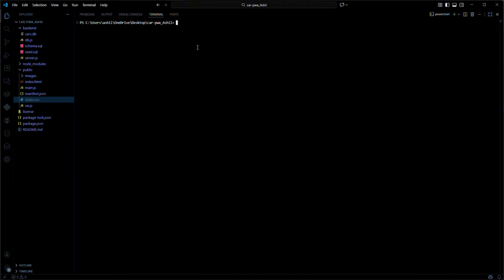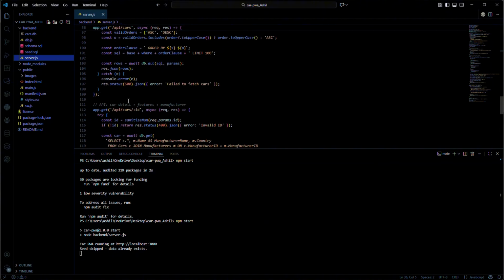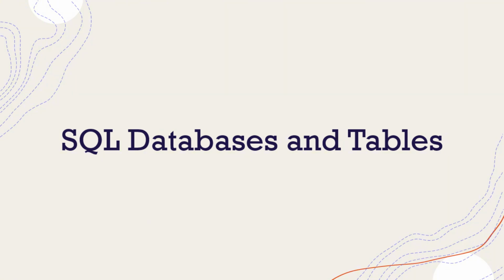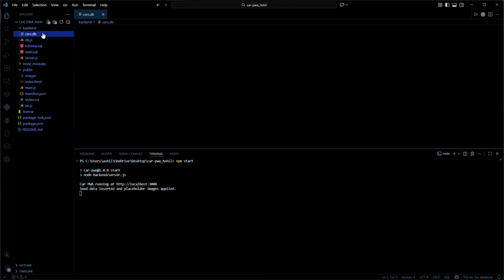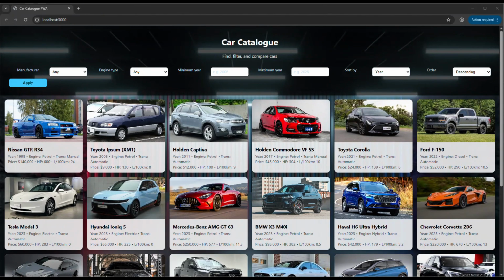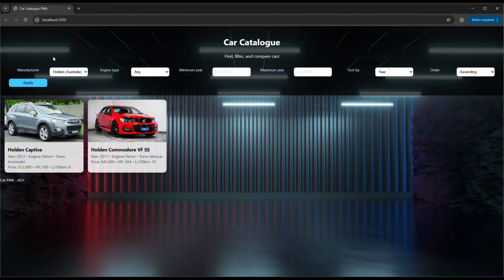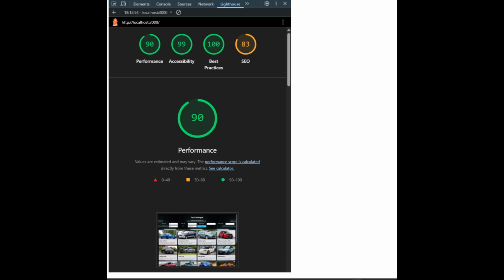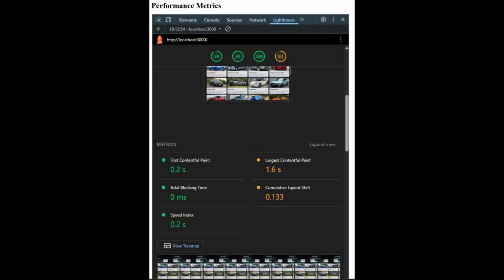Car Catalogue | HSC Software Assessment Task 1 | Class of 2026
This is a project for my HSC Software Engineering Task - Programming for the Web